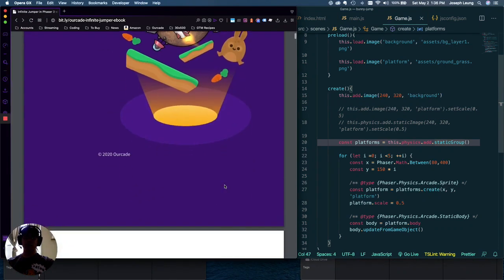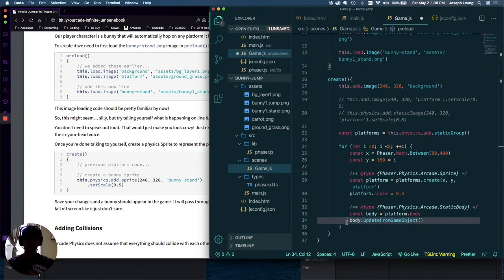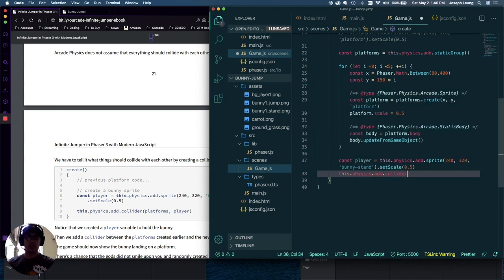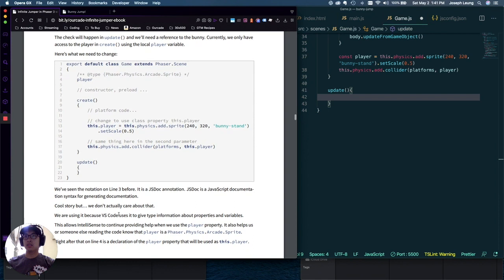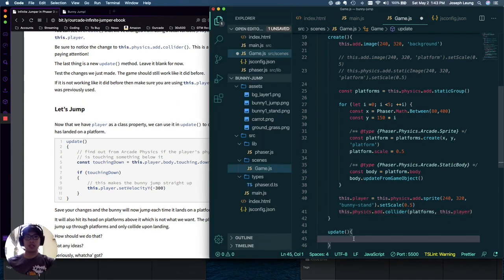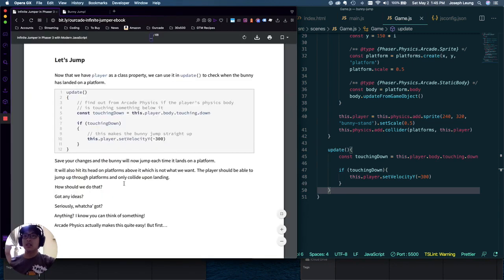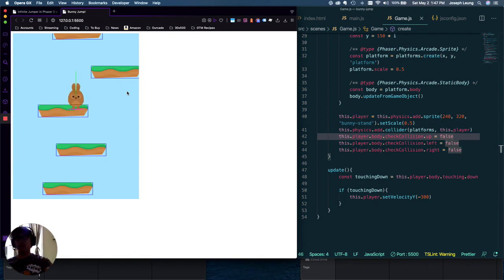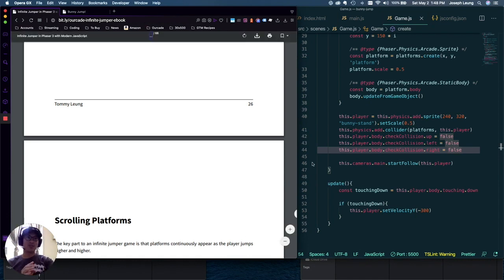Creating a Player with the Infinite Jumper eBook (as a Beginner) - Part 4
Just getting started with Phaser? This series is perfect for you then! In this video series, you'll follow Joe as he walks through Ourcade's free book that teaches you how to create an infinite jumper game using Phaser 3 in modern Javascript.

This part will cover chapter 4 of the Infinite Jumper ebook, where we'll add in a character, apply arcade physics, add in collisions, make our automatically character jump, and adjust camera settings.